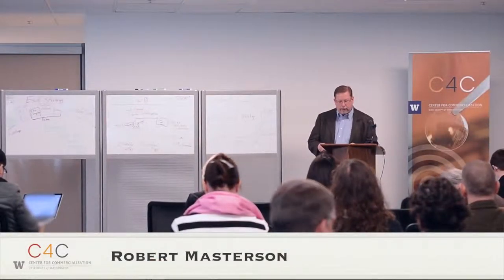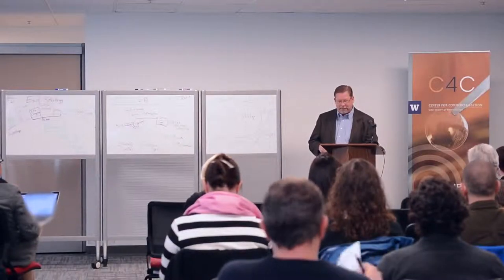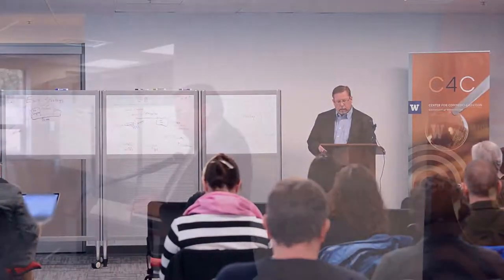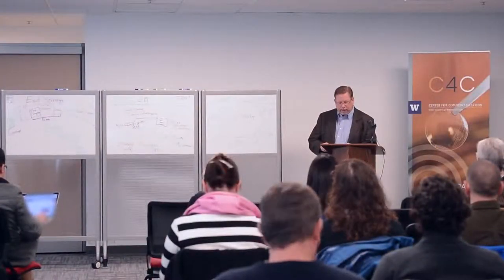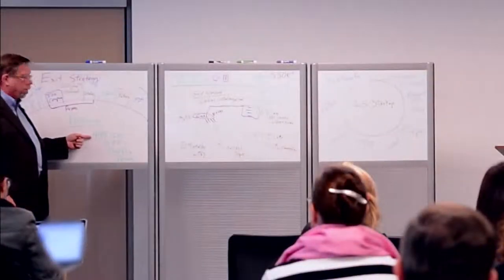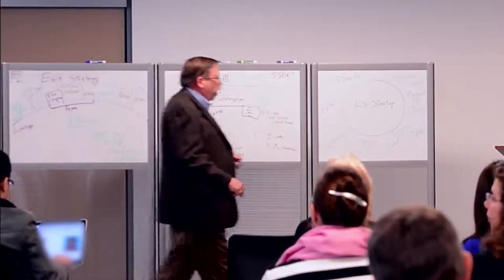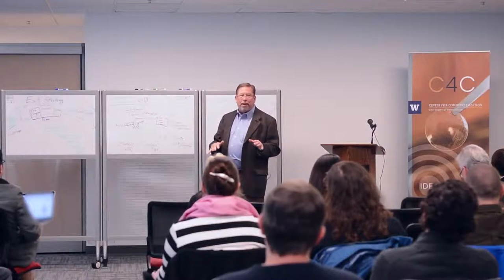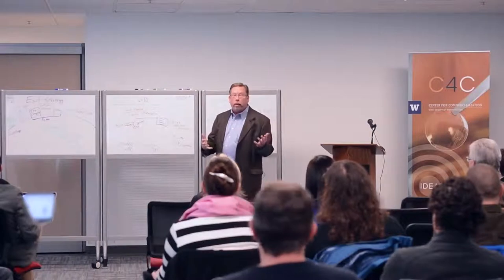"Starting a Life Sciences Company with an Exit Strategy in Mind" with Robert Masterson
Robert Masterson, expert in the medical diagnostics field, presents "Starting a Life Sciences Company with an Exit Strategy in Mind".

Part of the Center for Commercialization's New Ventures Start-up Seminar Series 2014.  Week 3 (Feb 7, 2014)